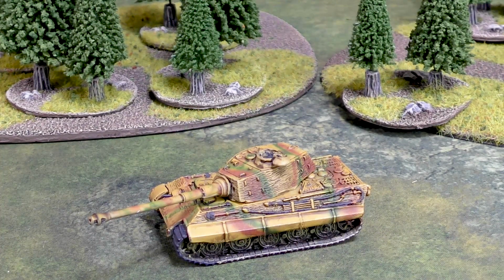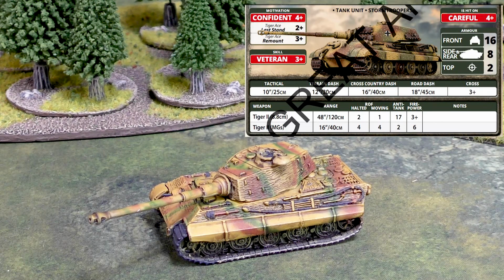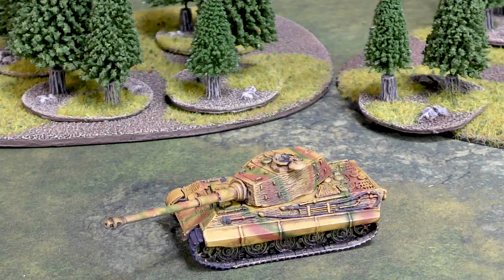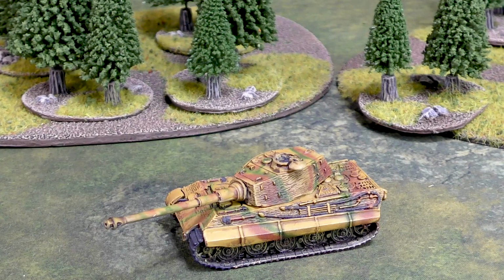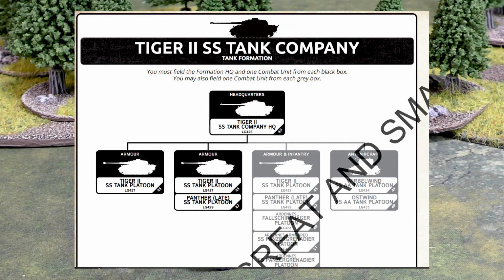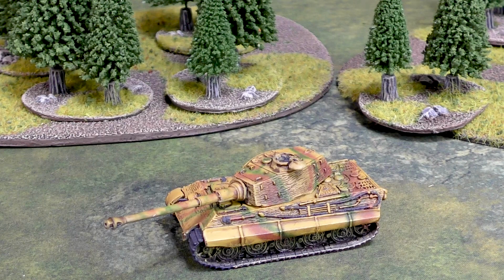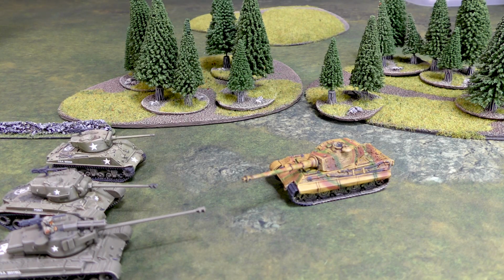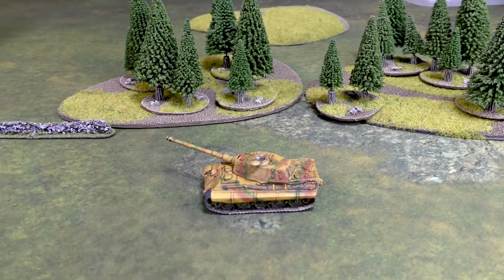German Bulge Book - Tiger 2 Tank Overview!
Jon takes a look at the latest Book, German Bulge, and does a unit focus on the Mighty Tiger 2.